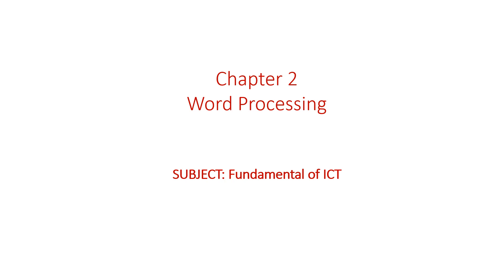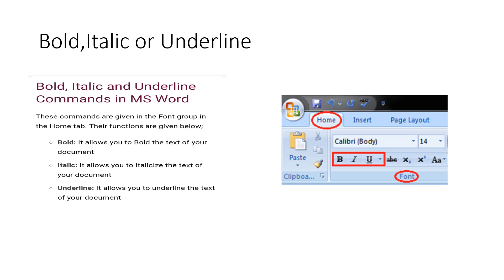FUNDAMENTAL OF ICT CHAPTER 2 WORD PROCESSING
Word processor, word processing